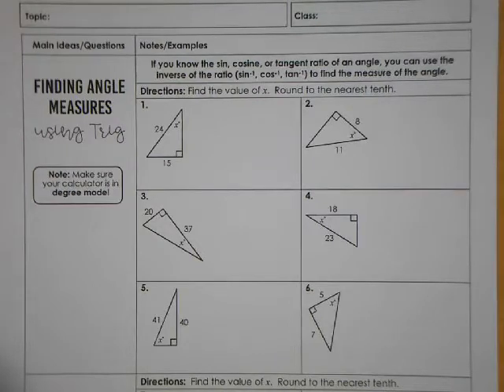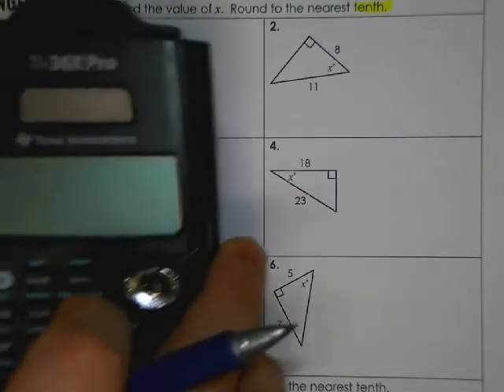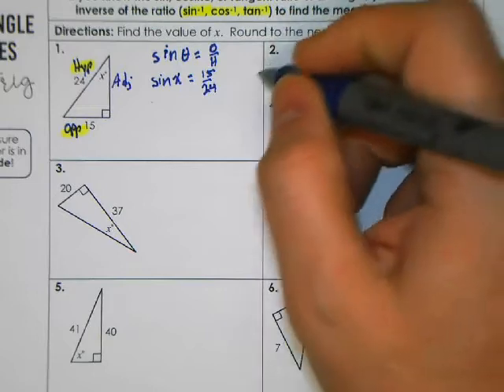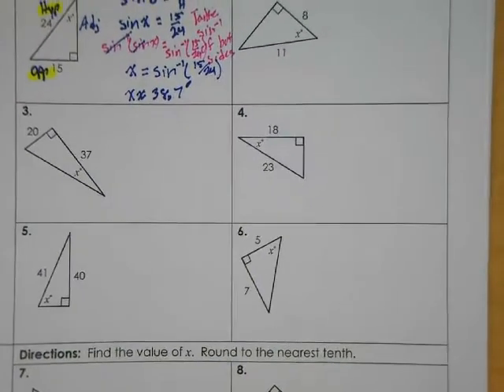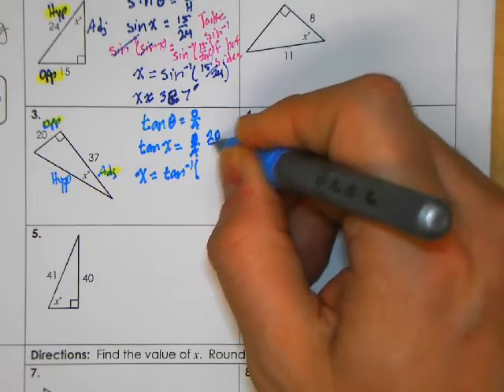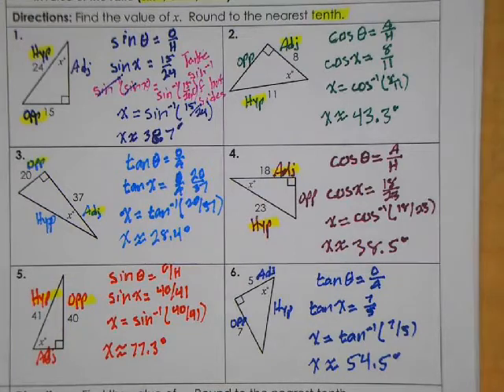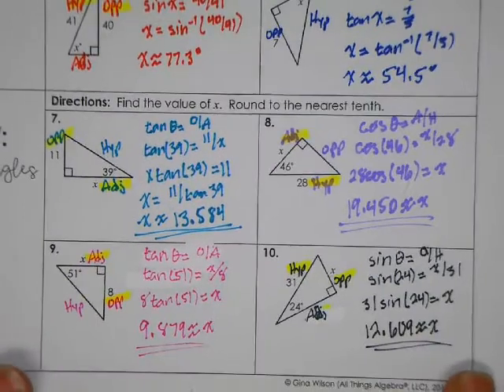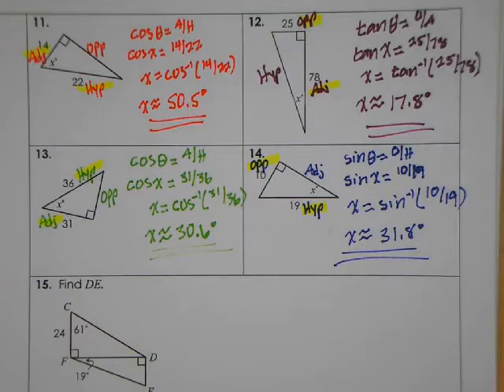Finding Angle Measures with Trigonometry